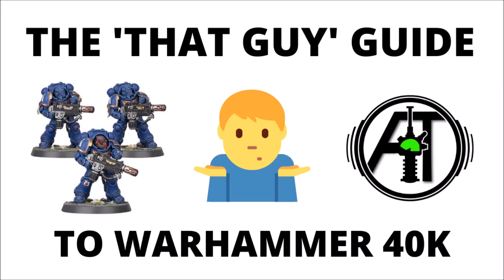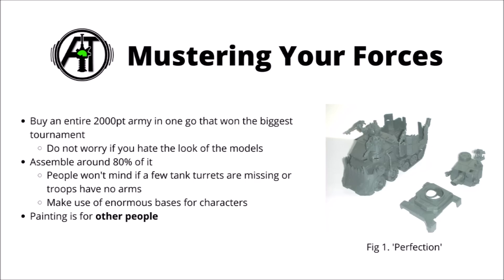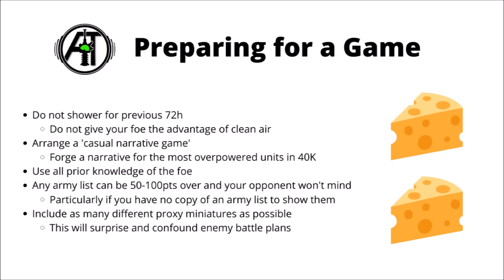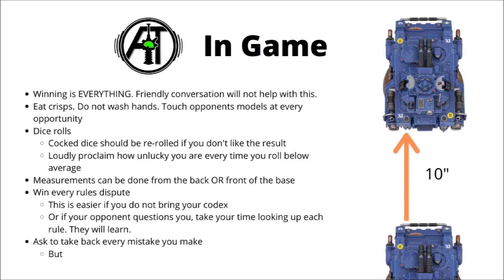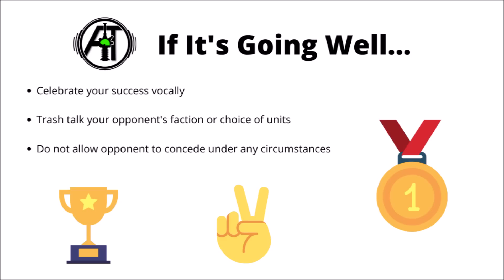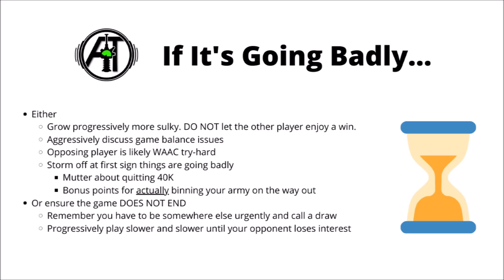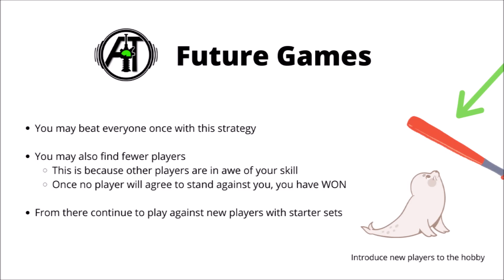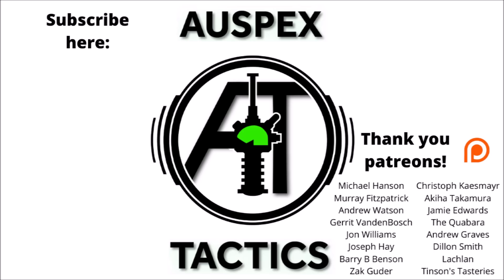The 'That Guy' Guide to Playing Warhammer 40k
Let's take a break from conventional advice to discuss the proper procedure for how 'That Guy' should conduct himself in game...

0:00 Intro
0:24 Mustering Forces
1:27 Preparing for a Game
2:59 In Game
4:53 Winning Well
5:28 Losing Well
6:49 Future Games